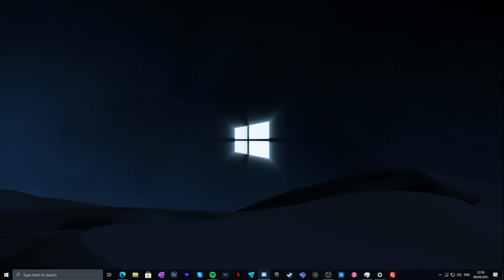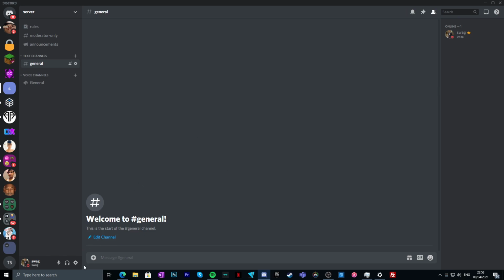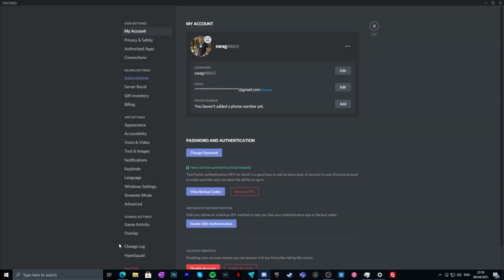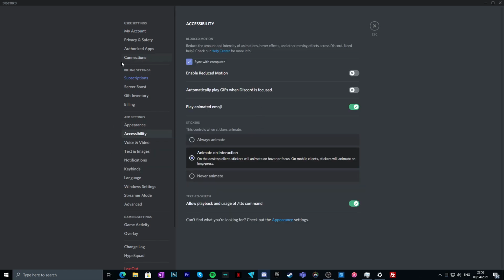How to Prevent the Discord GIF Crash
In today's tutorial, I show you how to prevent and fix the Discord crash GIF! It's a pretty simple fix and I also have the Discord crash gif tutorial linked below.